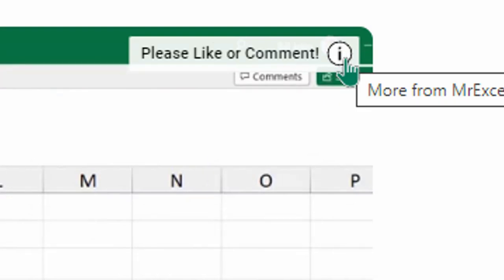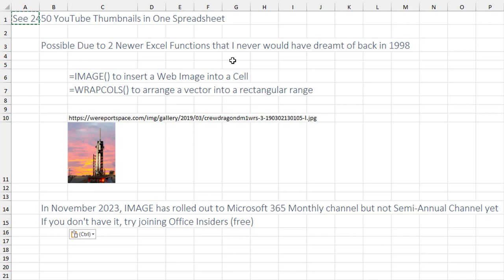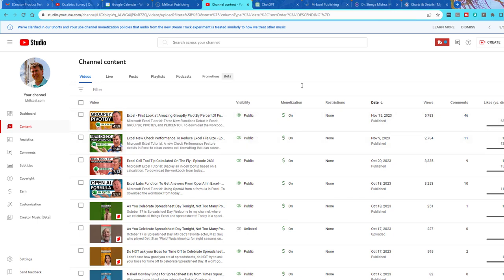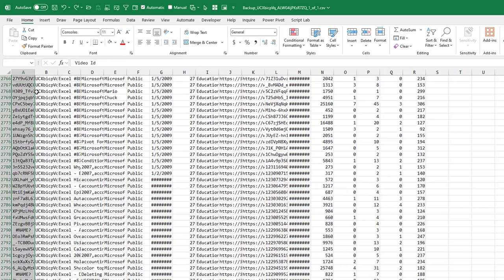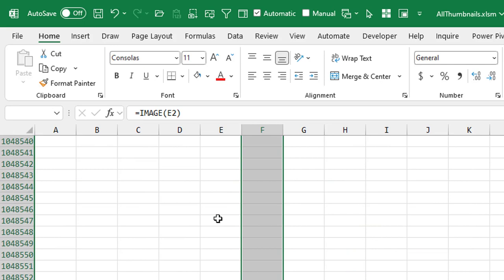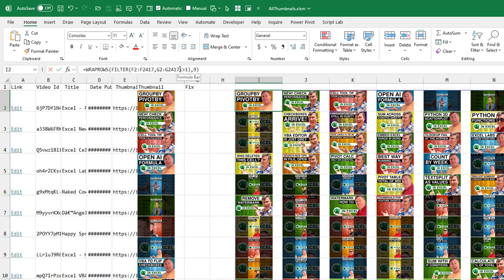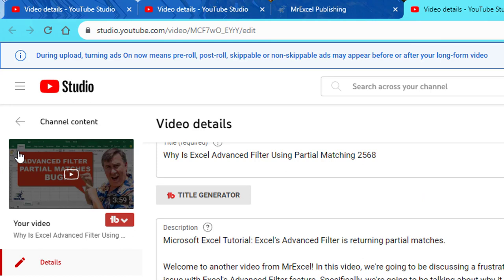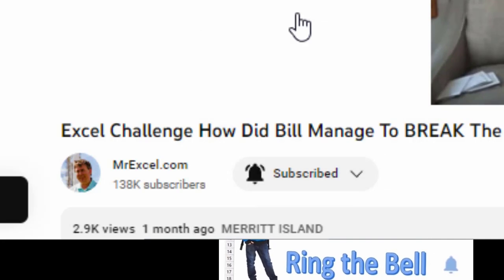Excel - Review 2400 YouTube Thumbnails Using 2 New Excel Functions - Episode 2634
Microsoft Excel Tutorial: Quickly download YouTube Thumbnails into Excel.

Formula to Wrap Thumbnails into 9 columns: =WRAPROWS(FILTER(F2:F2417,G2:G2417=1),9)

Welcome to episode 2634 of MrExcel's Net Cast! In this video, we will be exploring two new Excel functions that will help us quickly review over 2400 YouTube thumbnails. As we approach the 25th anniversary of MrExcel, I am grateful for the opportunity to connect with friends and followers from around the world through 67 books, thousands of articles, over 5 million posts on our message board, and 2400 videos on YouTube. If you enjoy this video, please click the like button below to help us reach more people. Thank you for your support!

As we prepare for November 21st, 2023, we have been updating all of our videos with new descriptions, a complete table of contents, and new thumbnails. However, with over 2400 videos, it can be challenging to ensure that all thumbnails have been updated. That's where these two new Excel functions come in. The IMAGE function allows us to insert a web image into a cell, while the WRAPROWS function helps us arrange a long vertical list of 2400 images into a rectangular range. These functions were unimaginable back in 1998 when I wrote my first article, but now they make it possible for us to quickly review all of our YouTube thumbnails.

If you have a YouTube channel and want to try this out for yourself, make sure you have the IMAGE function by grabbing an image from the web and pasting it into Excel. Then, use the function =IMAGE(C10) to insert the image into a cell. You may need to increase the row height to see the image clearly. This feature is currently only available on the Microsoft 365 Monthly channel, but you can try joining Office Insiders or using the consumer version of Excel at home for a better chance of having the new IMAGE function.

Now, let's take a look at how we can use these functions to review all of our YouTube thumbnails at once. Using a tool from TubeBuddy, we can export a backup of our entire channel, including the thumbnail URLs. After cleaning up the data and using the IMAGE function to display the thumbnails, we can easily identify any old style thumbnails that need to be updated. With the help of the FILTER function, we can quickly view and fix these thumbnails. However, there is one "gotcha" to be aware of - once an image has been cached by Microsoft, it will not recalculate even if we update the thumbnail. But with a little trust, we can confidently move forward and ensure that all of our thumbnails are up to date.

Thank you for joining me for this Net Cast.

(0:00) Review 2000 YouTube Thumbnails in Excel
(0:12) 25 years at MrExcel.com
(0:29) Inspirational Quote
(0:51) New IMAGE function in Excel
(2:05) Tedious to review at YouTube Studio
(2:15) TubeBuddy Backup of Channel
(2:50) Opening CSV in Excel
(3:10) Video IDs that converted to formulas
(3:45) Column J has thumbnail URL
(4:00) Using IMAGE function with YouTube thumbnail URL
(4:38) Double-click fill handle to copy formula
(4:56) Marking ones to fix
(5:11) Wrap videos into 9 columns & filter
(6:02) Filtering to videos to fix
(6:12) Adding Excel Hyperlink to edit video
(6:41) After fixing thumbnail, it won't update in Excel
(7:20) Clicking Like really helps the algorithm

This video answers these common search terms:
how to quickly analyze youtube thumbnails in excel
microsoft excel image function tutorial
tubebuddy backup and export for youtube channel
analyzing youtube video data with excel
new excel functions image filter and wraprows
download 2000 images to excel for sorting and filtering
excel wraprows and filter functions tutorial
youtube studio thumbnail update process
excel thumbnail review tutorial
mrexcel 25th anniversary video update
fixing and updating youtube thumbnails with microsoft excel